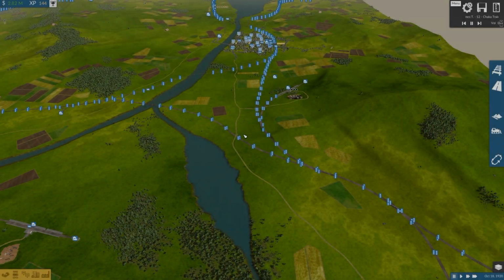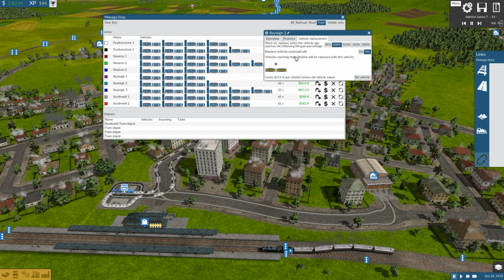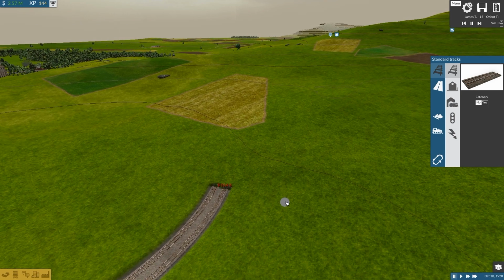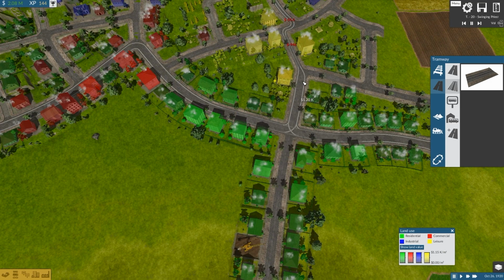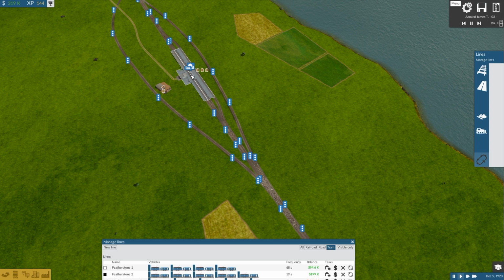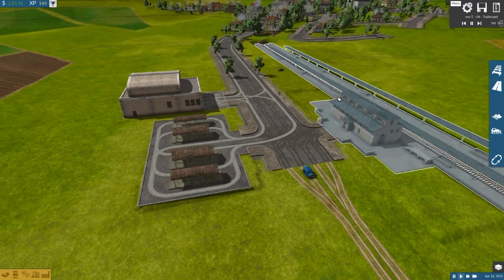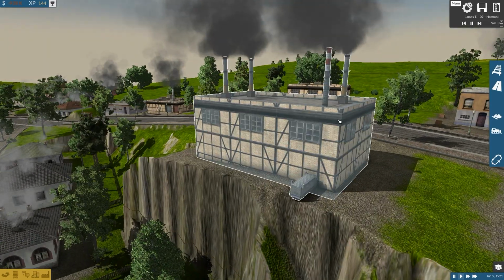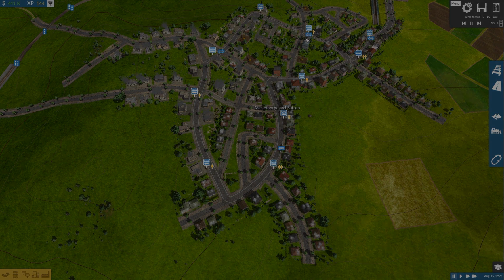Let's play Train Fever #23 - Faster isn't always better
The train replacement has been done. We now employ the fastest trains available everywhere, but something is amiss. Instead of making more money, we are making slightly less profit. You'd expect to make far more profit when everything happens faster but that is not the case.

Instead, some lines (cargo ones for example) simply do not benefit from fast express trains. It's better to use slower and cheaper freight trains for that. Having learned that lesson, the Locoboys are now actually making a profit and thus we can finally add Mablethorpe to our network.